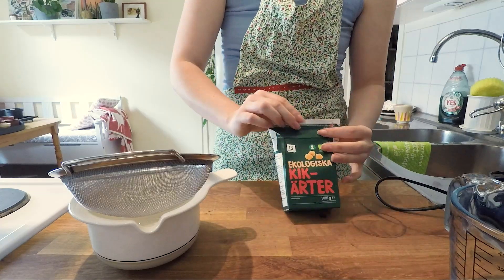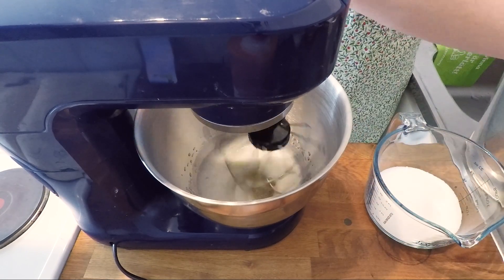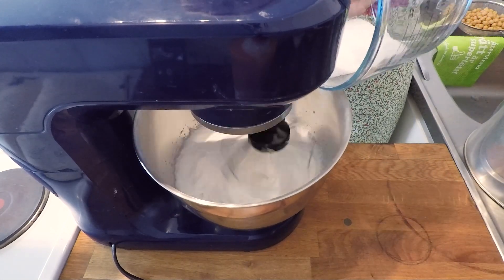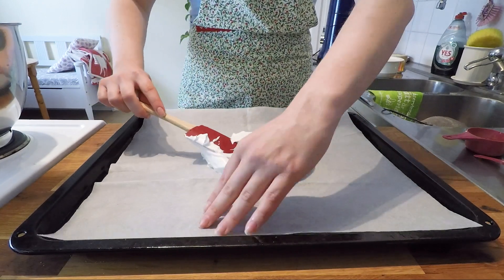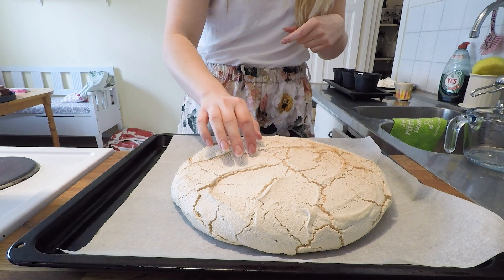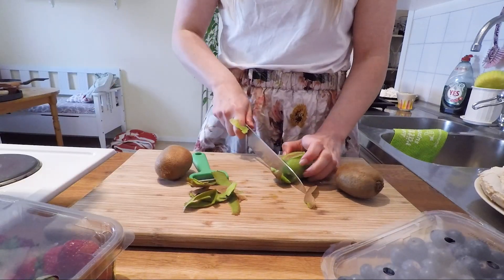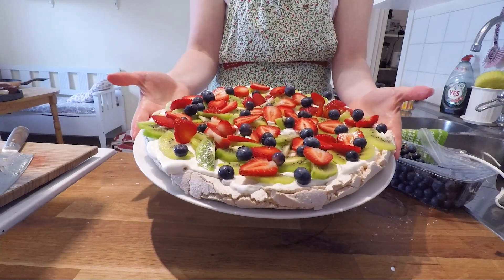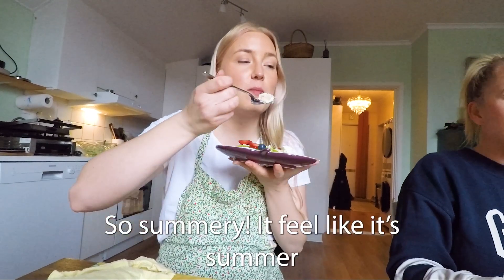Pavlova using Chickpeas - Accidentally Vegan Chewy Meringue with Aquafaba - just like the real deal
Today I'm making a delicious pavlova dessert! But what makes this recipe extra special? It's vegan! That's right, I'm using Aquafaba from chickpeas instead of egg whites and it works perfectly. This light and airy dessert will be the perfect addition to any dinner party or just to enjoy on its own. I'll show you step-by-step how to make this delightful dessert complete with fresh, summer fruits on top. So pull up a chair and let's get started!

I think this is the recipe I used, but they're basically all the same.

But remember: 2tbs aquafaba = 1 egg white

I never trust cooking times given, set the timer to 40 minutes and see how it's looking. Then set the timer for like 10 minutes at a time and see how i develops. This is a recipe where your eyes will tell you when it's done.
I didn't let mine cool in the oven which might be why it shrank, but it didn't really matter. This is a chewy meringue dessert which means there is no harm in letting it collapse in on itself. The crust is still there.

If you want it to be fully vegan you just have a vegan whipped cream instead of a regular one. Its going to be delicious either way and no one will know the difference!

Good luck!